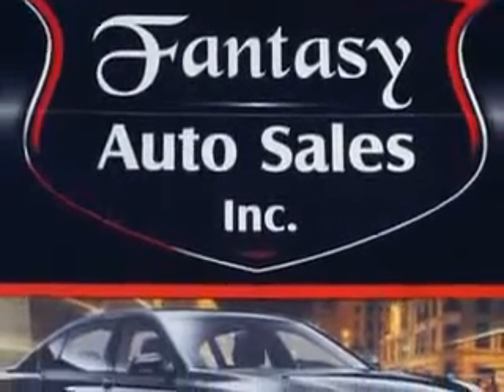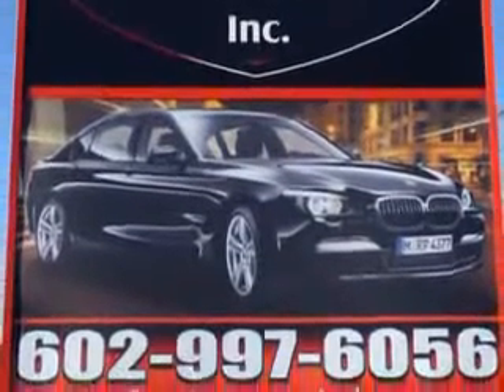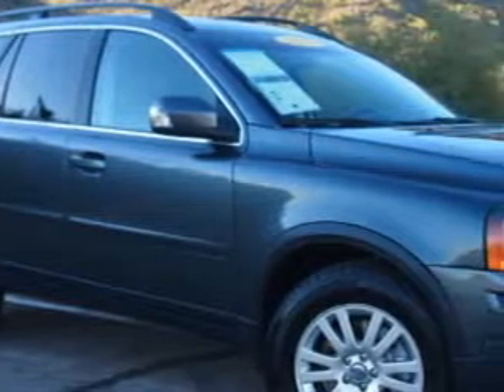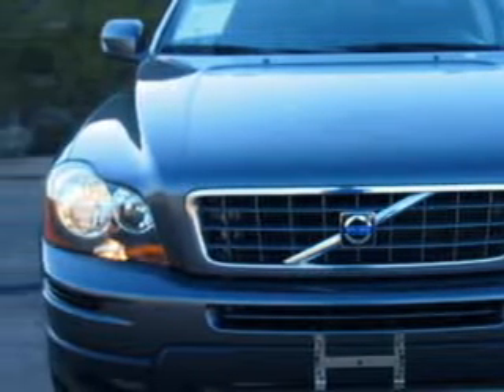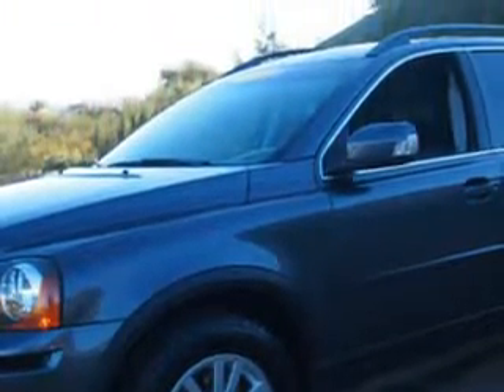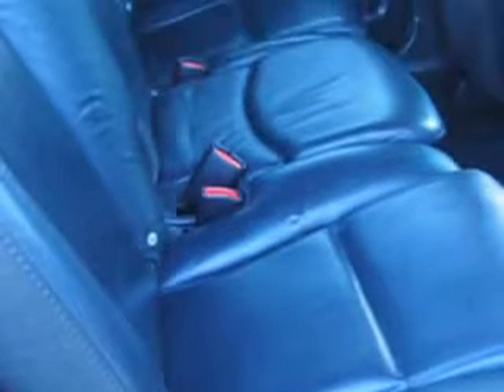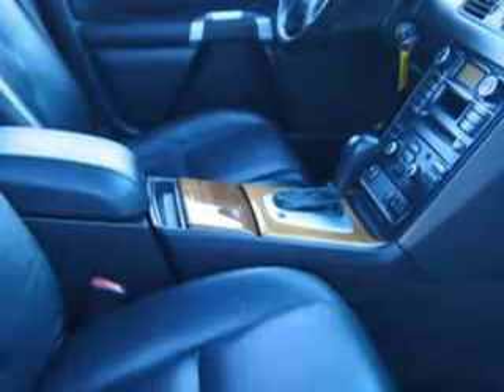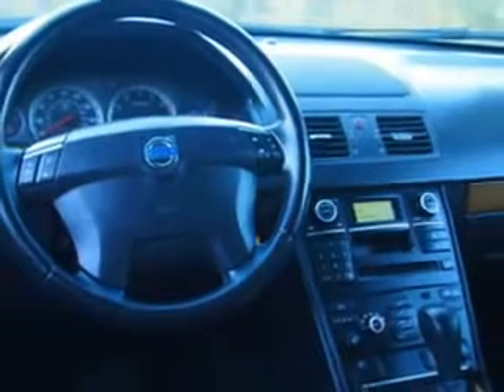2008 Volvo XC90 Fantasy Auto Sales Inc Phoenix, AZ 85020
Volvo XC Imagine driving this  Titanium Gray Metallic   Volvo Xc90 SUV, equipped with a 6 Cylinder engine and an automatic transmission with 75,297 miles.
MILES: 75,297
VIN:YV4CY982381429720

9102 N. 7th Street